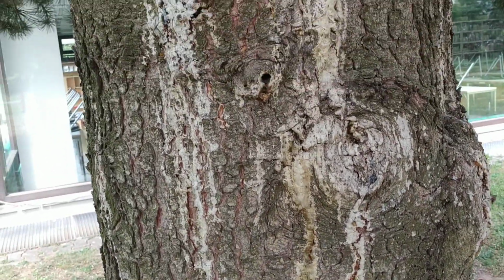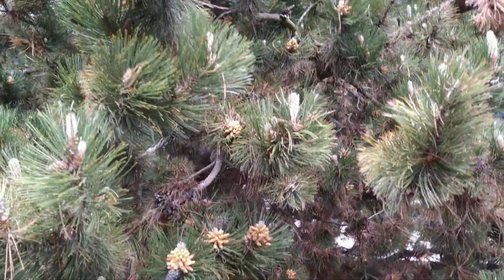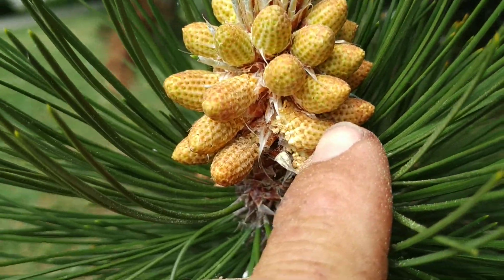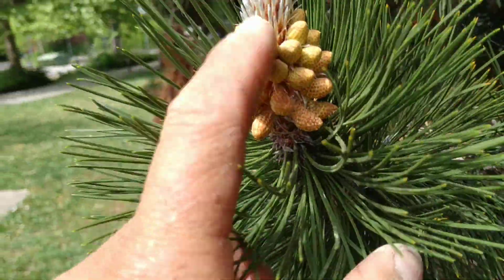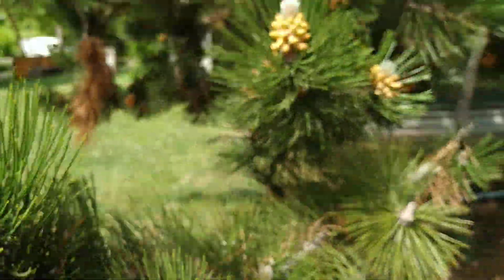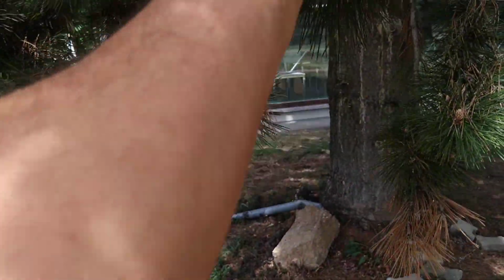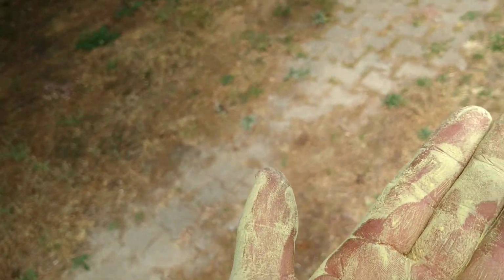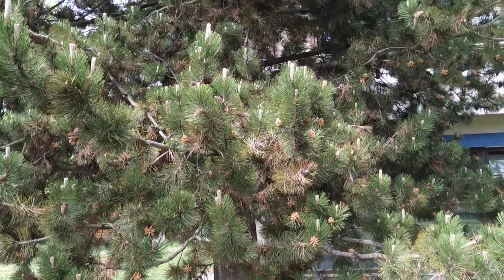Pine Pollen (Pinus nigra) - tasting superfood off the tree